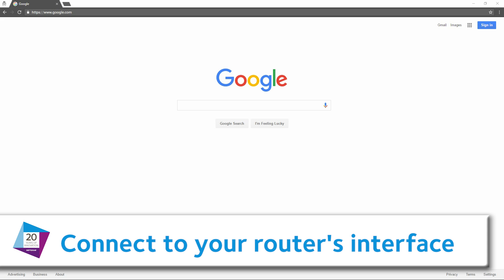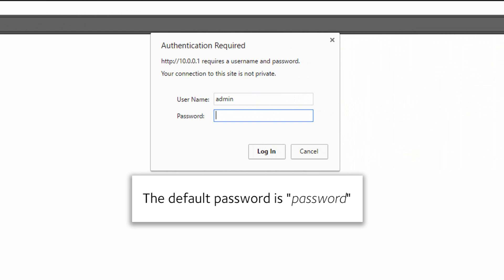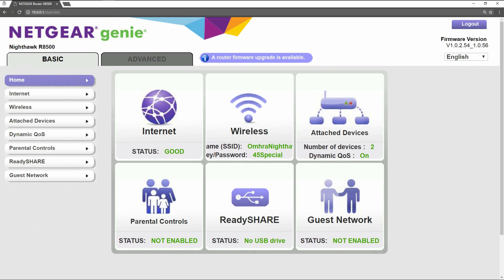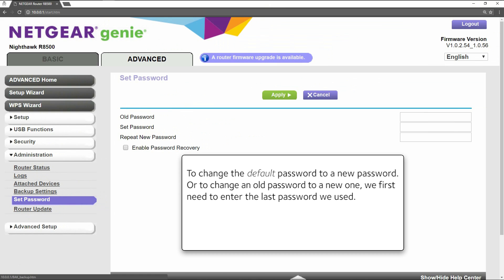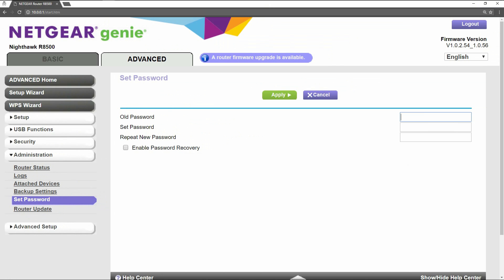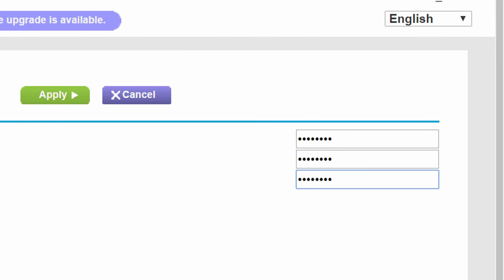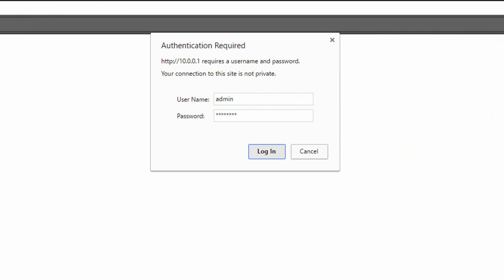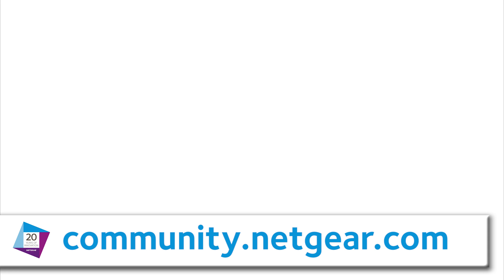How to Change your Router's Admin Password | NETGEAR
For added network security, it is recommended that you change your admin password on your router.

While you're connected to your router's network, use a web browser to navigate to routerlogin.com or routerlogin.net. Follow the video instructions to see how to change your default admin password.

Nighthawk is a trademark of NETGEAR INC.